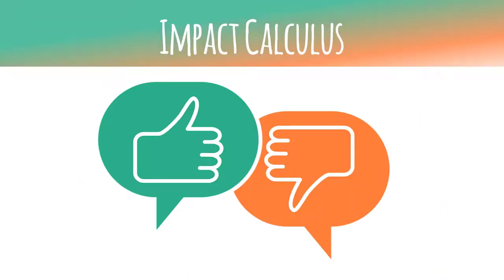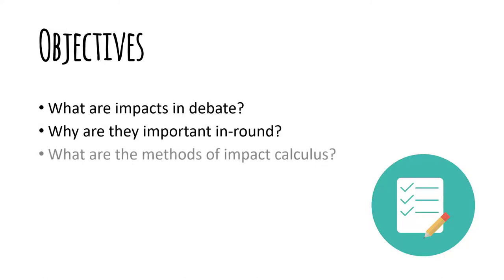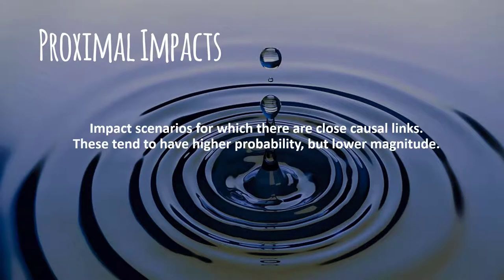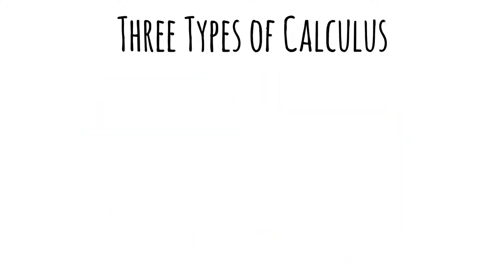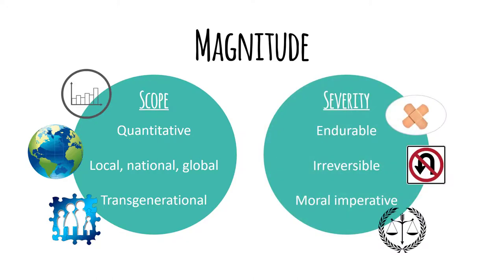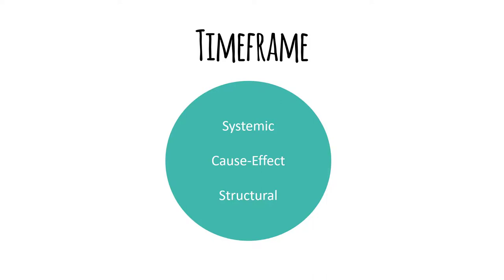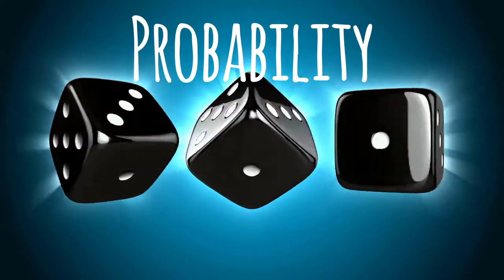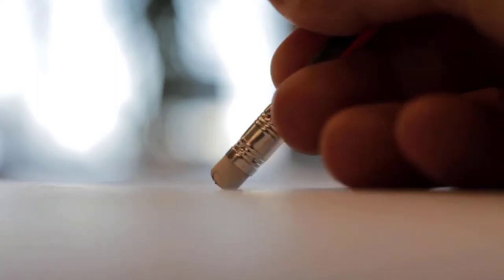Impact Calculus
NCFA Forensics Camp 2018 "Impact Calculus" with Taure Shimp